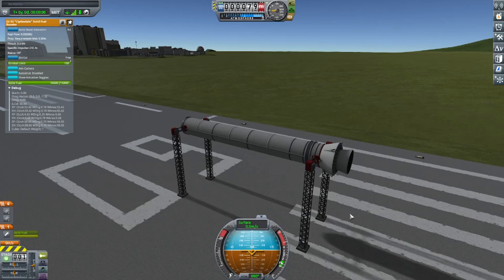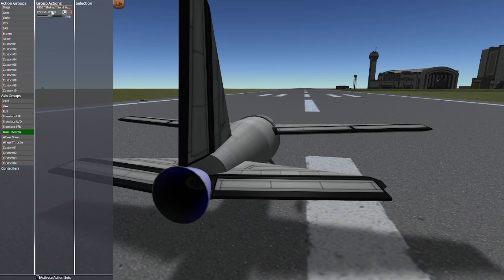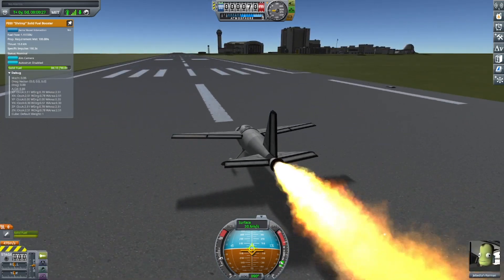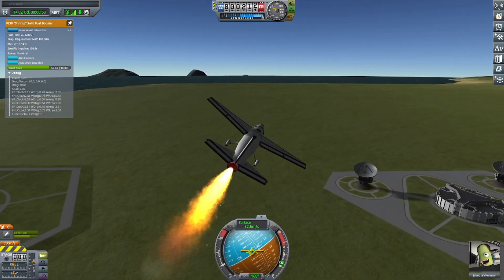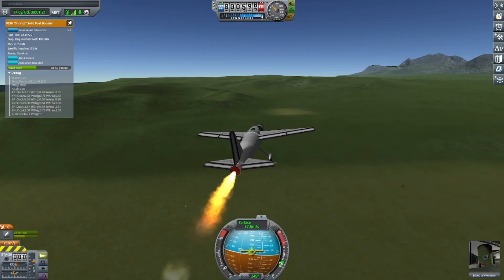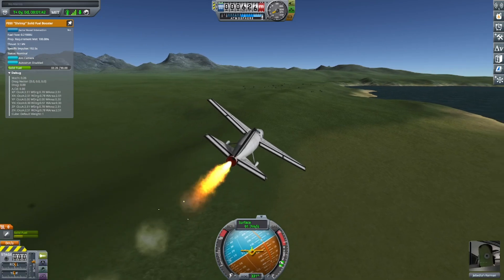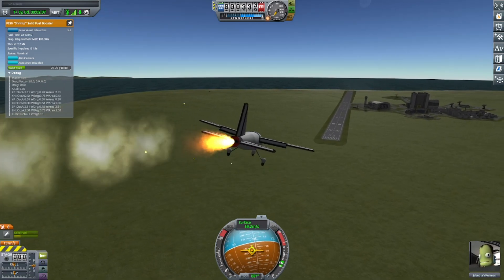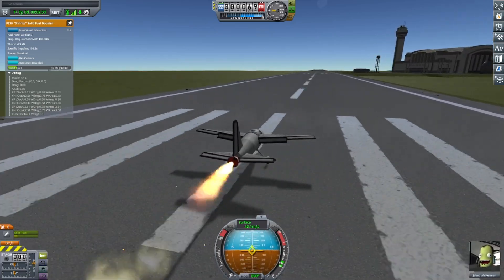KSP - Throttling Solid Rocket Boosters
Did you know you can throttle SRBs?